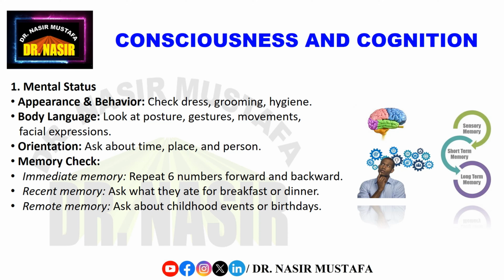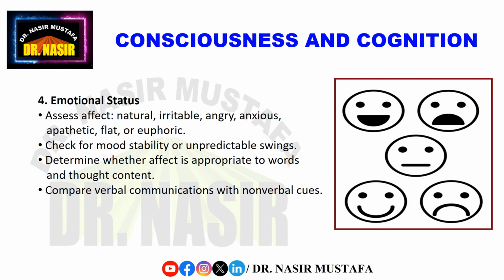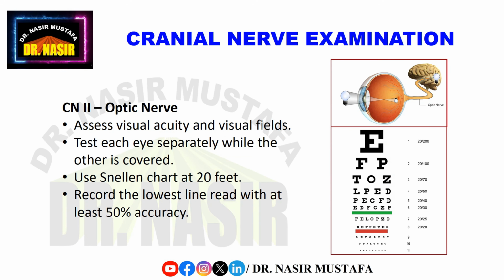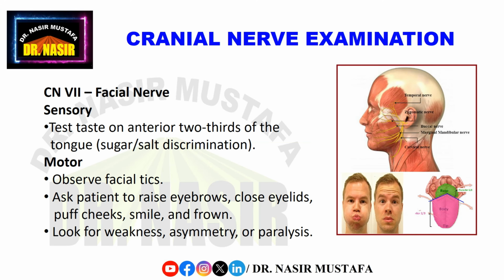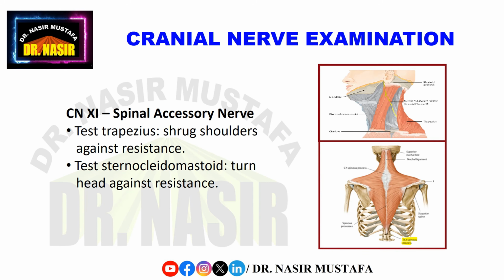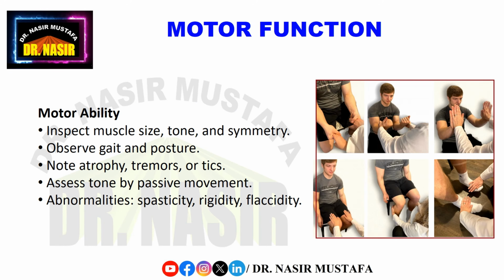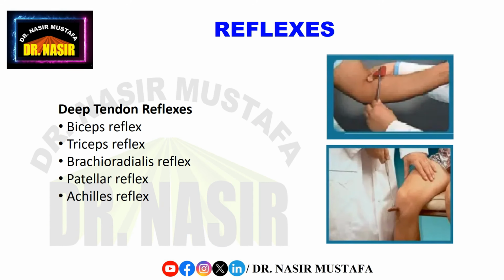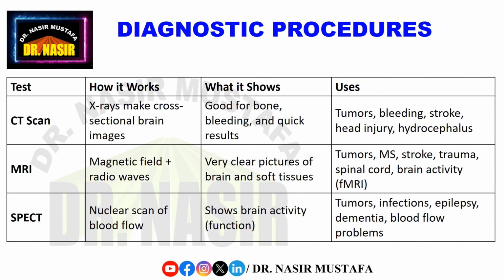🧠👁️🖐️🦵🩺 Neurological Examination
Description:
🌟 In this video, we go step by step through the Neurological Examination – an essential skill for medical students, nursing students, and healthcare professionals. You’ll learn how to assess:

✅ Level of consciousness & mental status
✅ Cranial nerves examination
✅ Motor function & muscle strength
✅ Sensory function
✅ Reflexes (deep tendon & superficial)
✅ Coordination & gait

This guide will help you understand not only how to perform the exam, but also why each step is important in detecting neurological disorders such as stroke, multiple sclerosis, neuropathies, and more.

📌 Perfect for:

Medical and nursing students preparing for OSCE/clinical exams

Health professionals refreshing their skills

Anyone interested in clinical neurology